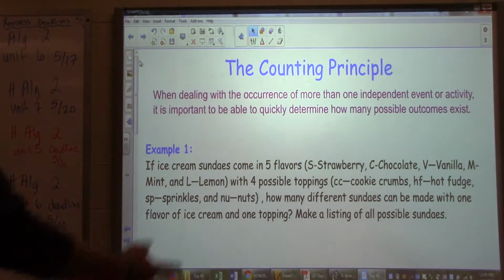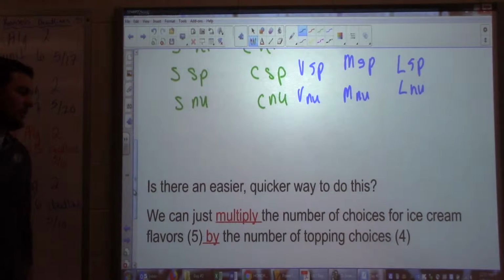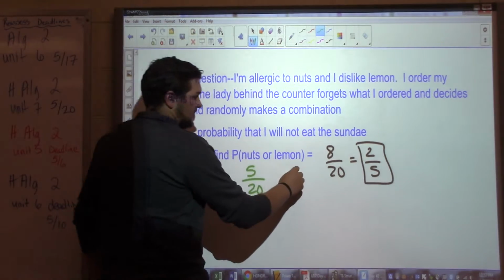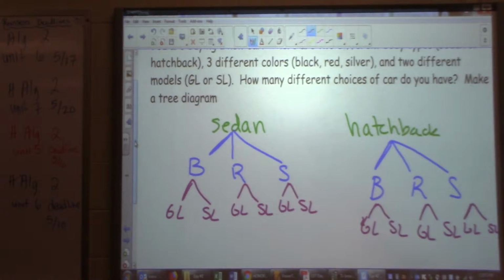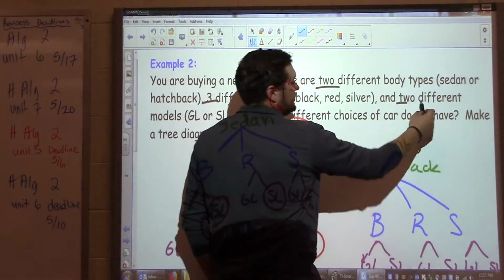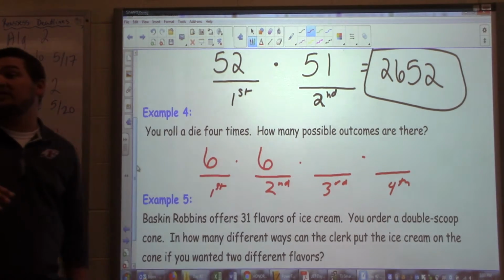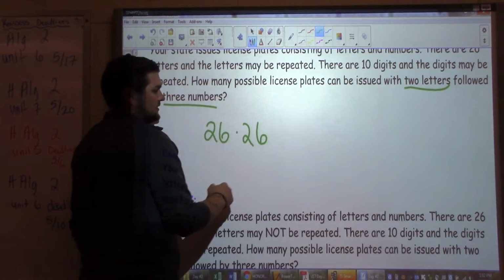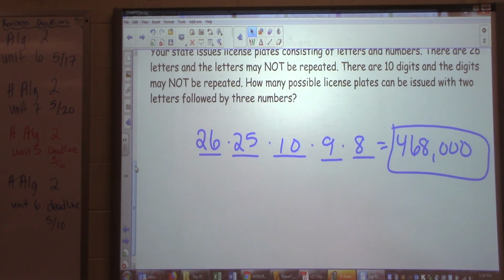Unit 8 Probability Day 2 Counting Principle